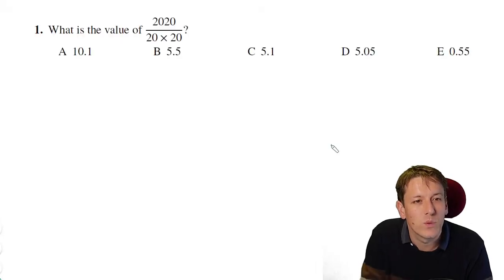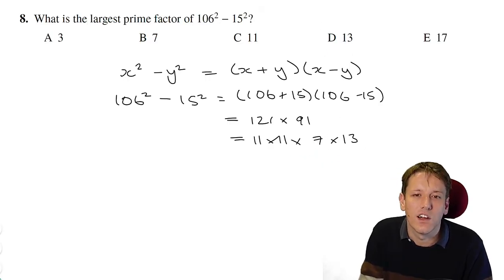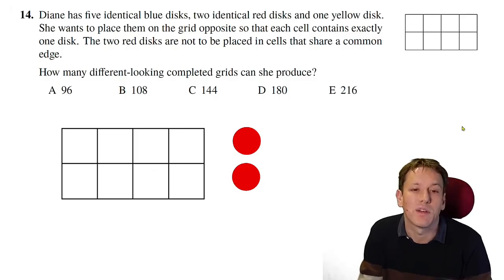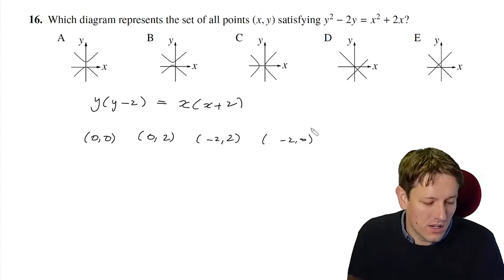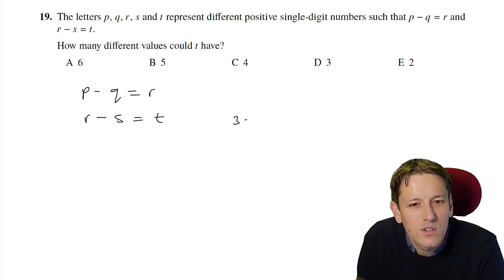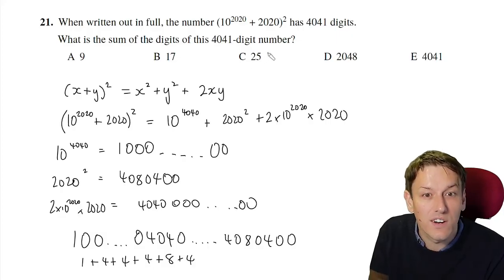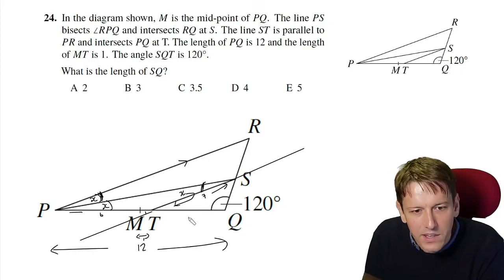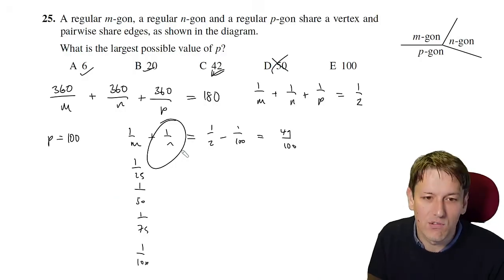Every Question Solved - UKMT Senior Maths Challenge 2020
Solutions to every question from the UKMT Senior Maths Challenge from 2020.

Q1: 1:06 Q2: 2:06 Q3: 3:10 Q4: 3:57  Q5: 4:51 Q6: 6:26 Q7: 7:24 Q8: 8:50 Q9: 9:37 Q10: 10:48 Q11: 12:15 Q12: 14:14 Q13: 15:42 Q14: 17:24 Q15: 20:29 Q16: 24:51 Q17: 29:56 Q18: 31:45 Q19: 34:11 Q20: 36:46 Q21: 40:29 Q22: 43:11 Q23: 46:45 Q24: 49:47 Q25: 54:21

Free Course: Get Ready for the Senior Maths Challenge: Includes all of these problems and more, each with video hints and solutions